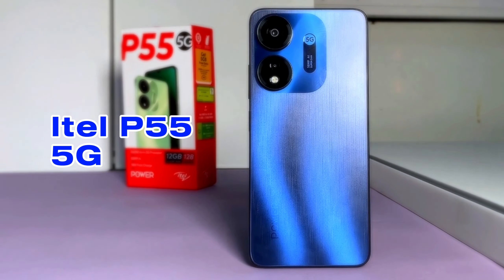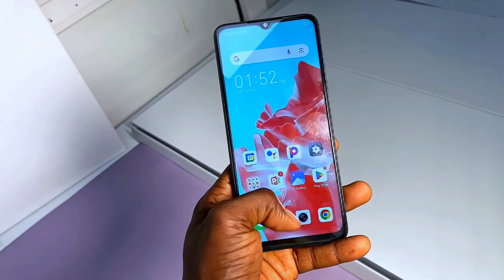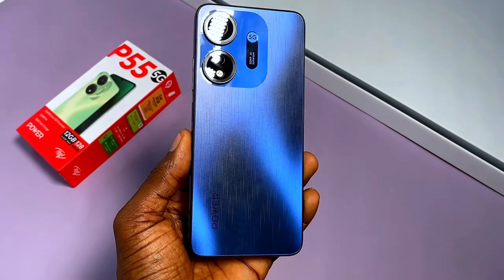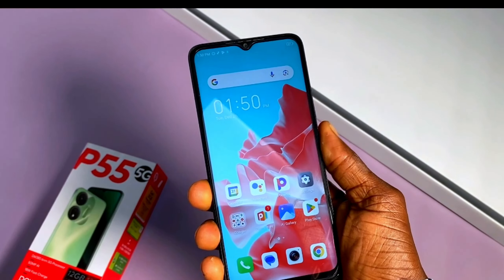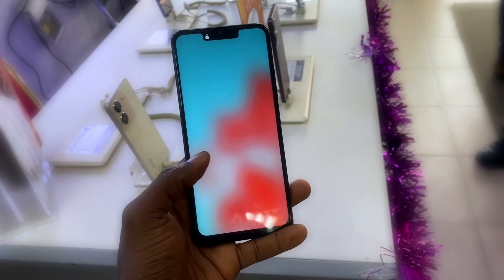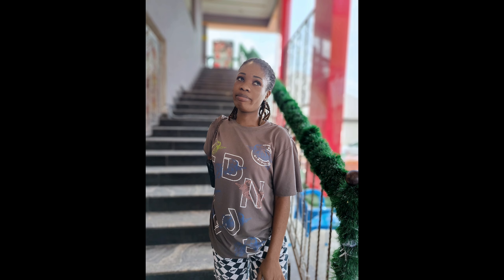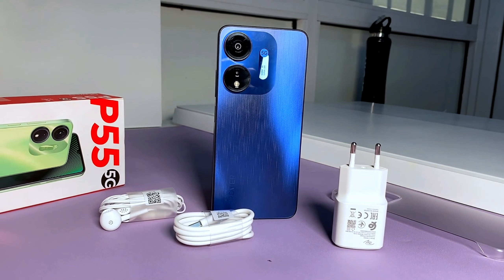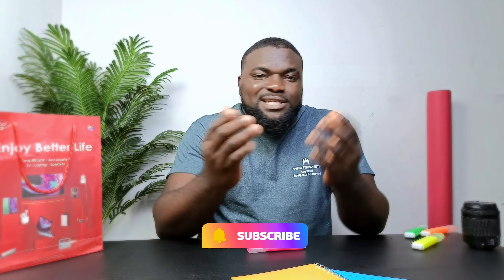Itel P55 5G Review - 2 Weeks Later Experience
This is the Itel P55 5G Review after 2 weeks
This is my experience after 2 weeks of using the Itel P55 5G, so before you buy this Smartphone, watch this video